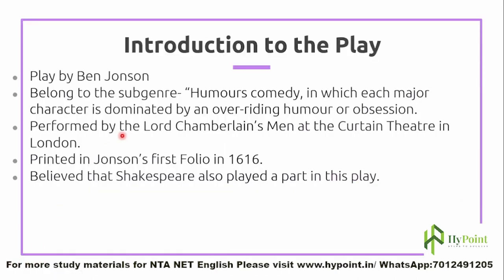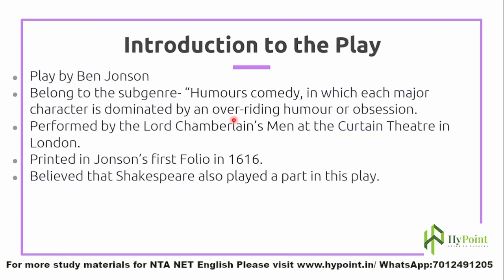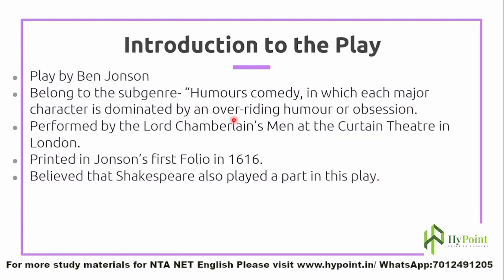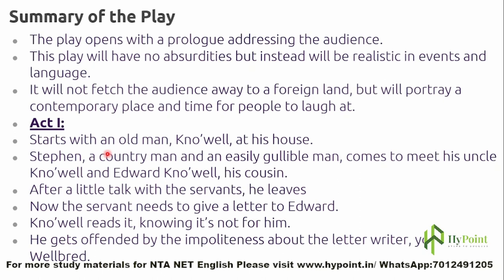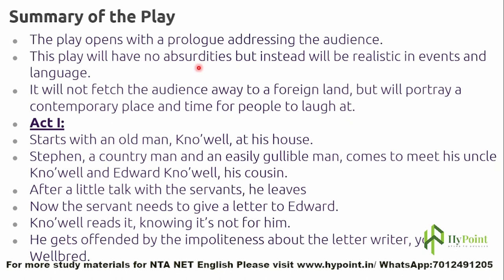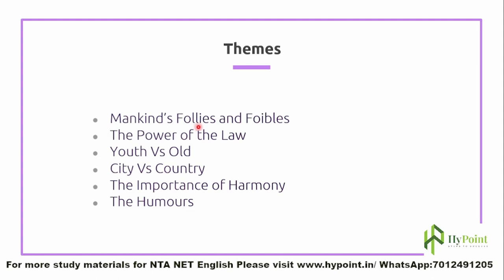Everyman in His Humour I Ben Jonson I Comedy of Humours I Elizabethan Age I Elizabethan Drama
300+ downloadable Pdf materials
✔Join Our WhatsApp for staying updated about NTA UGC NET/ JRF English and to have study materials